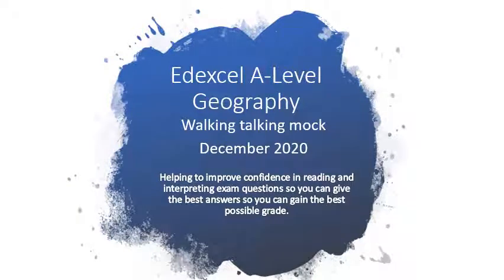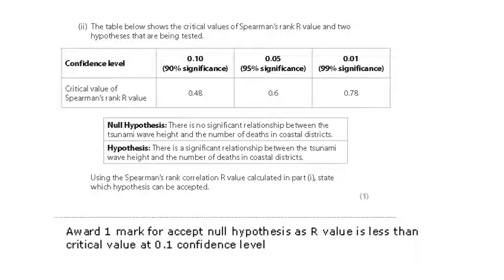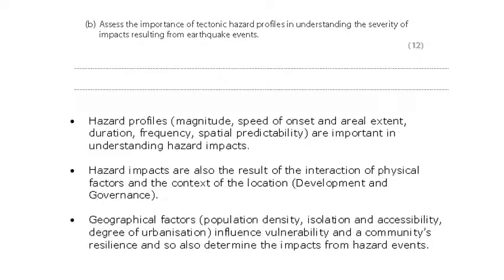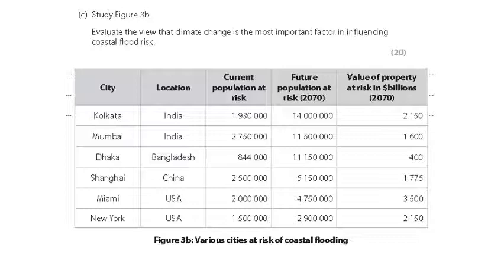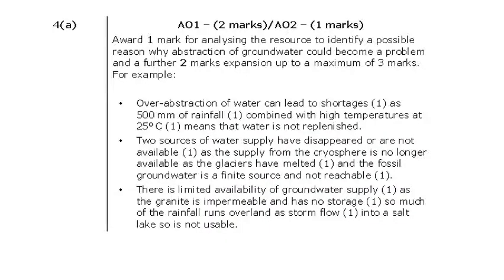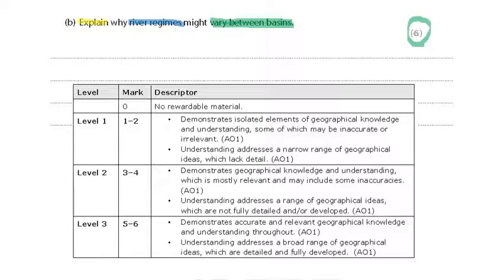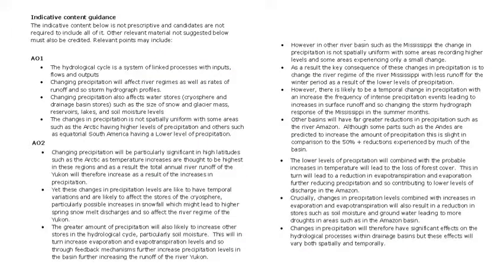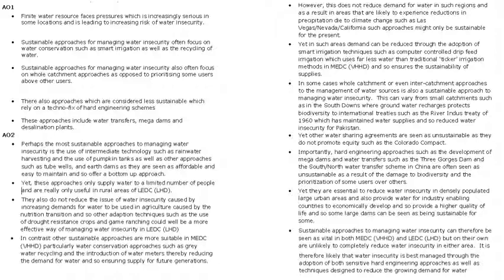Edexcel A level Geography WTM 2020